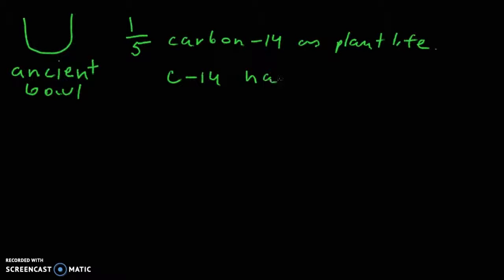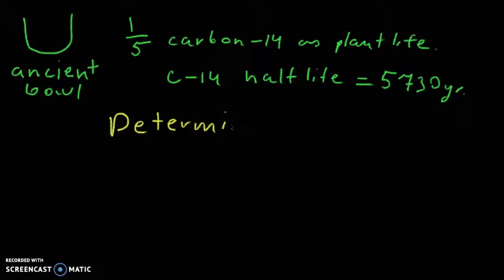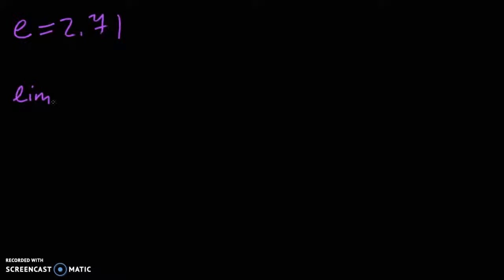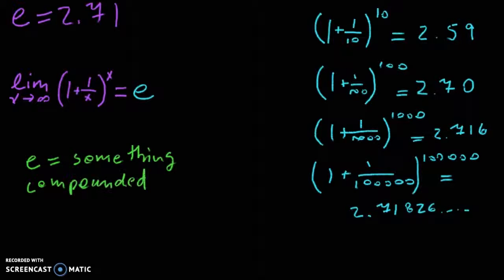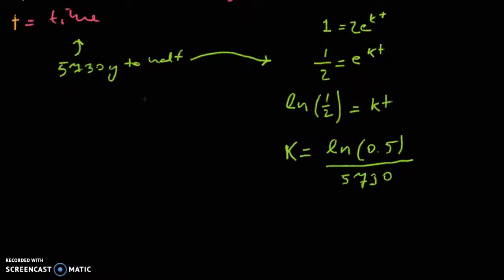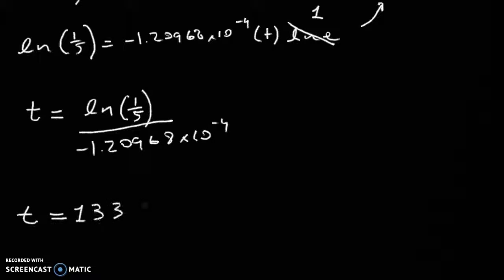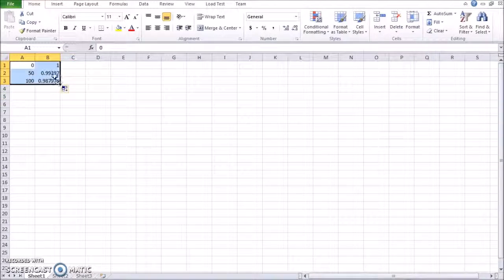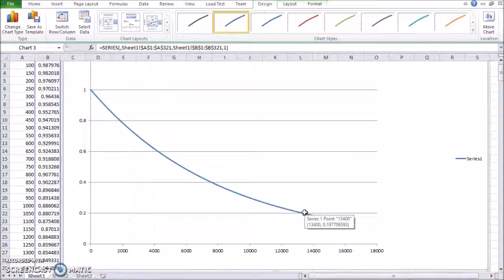UPDATED: Exponential Decay: Quick Intro to Euler Constant, e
Now with all new excel functions()!